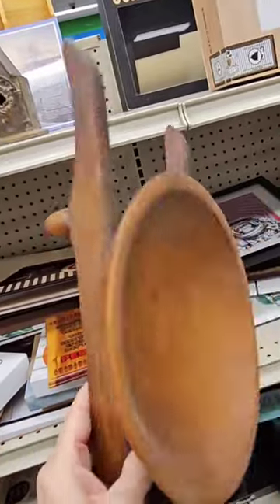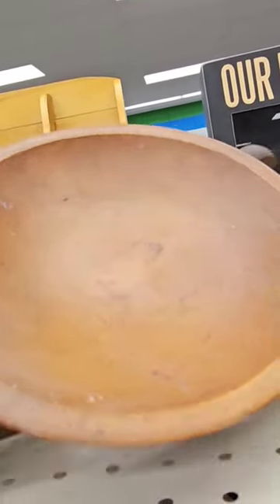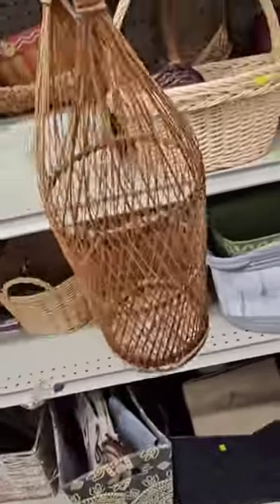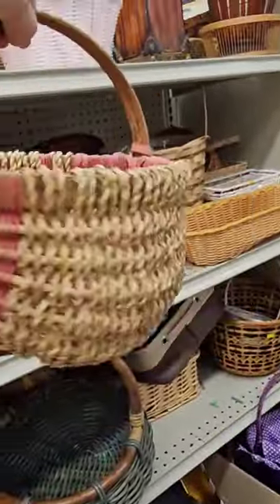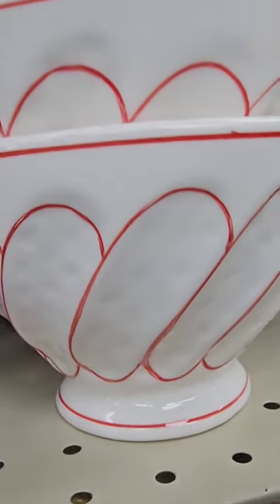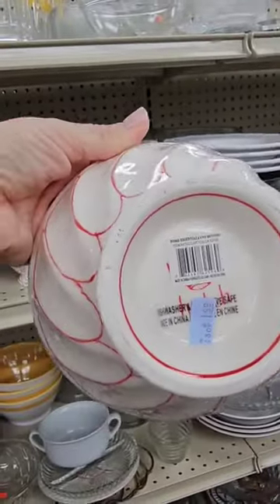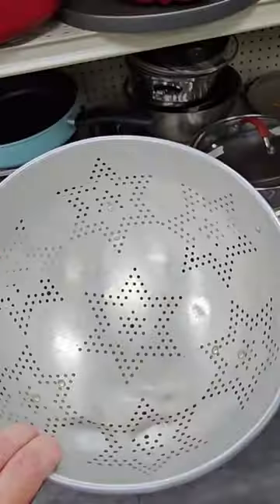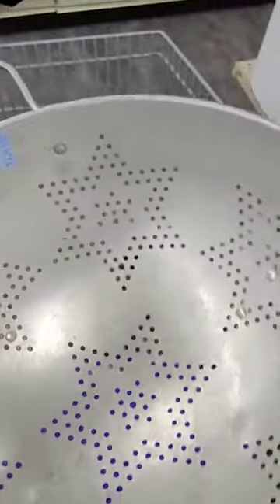thrifting for resale